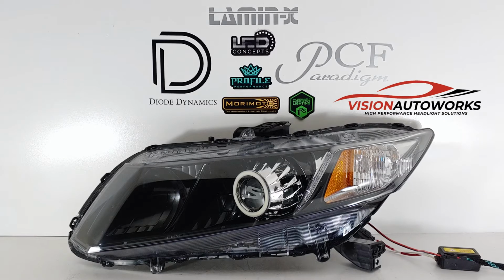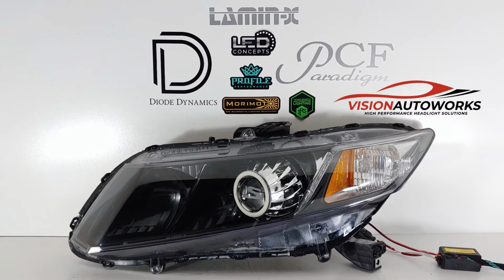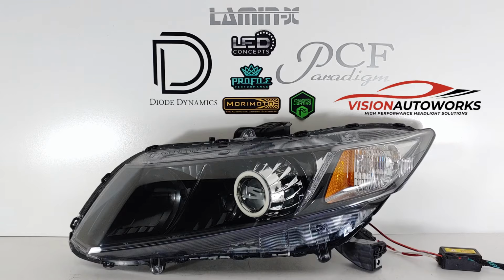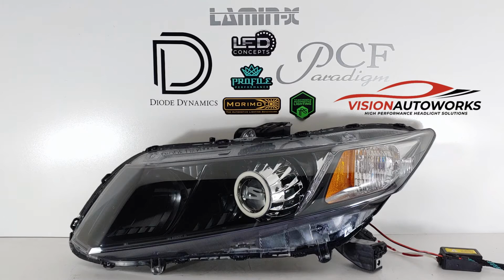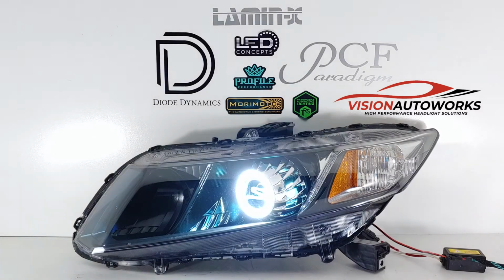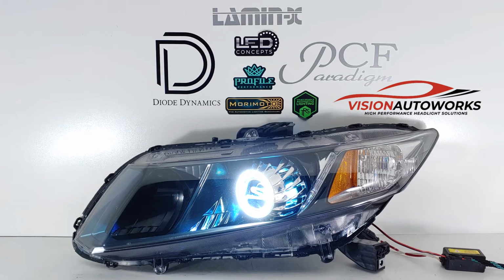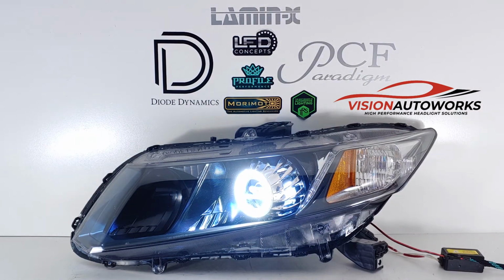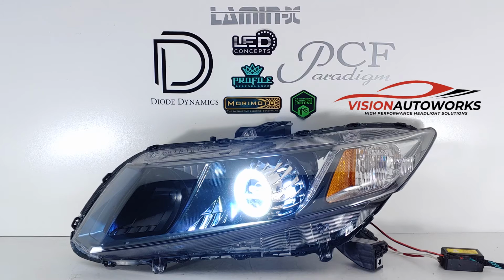9th Civic Sedan, Mini H1 bixenon, Mini Turbine, Profile Pivot halos, Lens Etching, Paint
Build Details: New OE-style headlights, Mini H1 bixenon projector retrofit, Mini Turbine shrouds, Profile Pivot switchback halos, semi-gloss black painted internals, "Si" lens etching, Morimoto XB35 HID kit with HD relay harness, and Ceramic Coating.